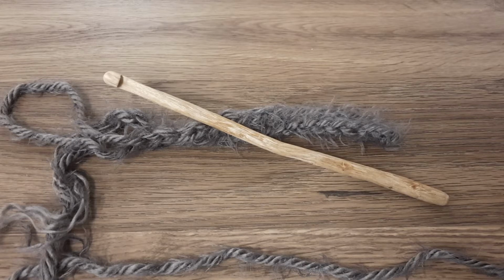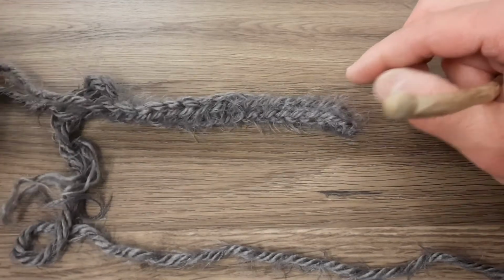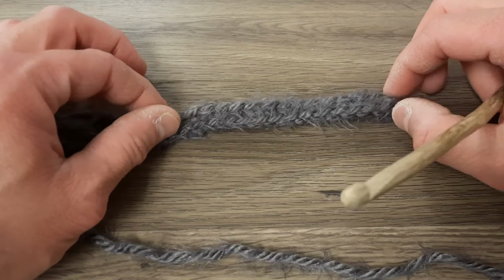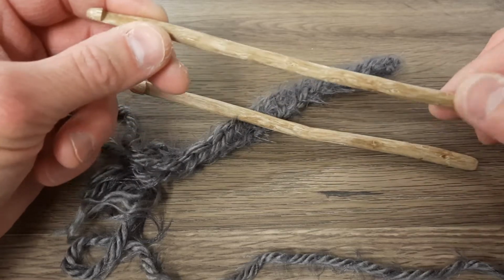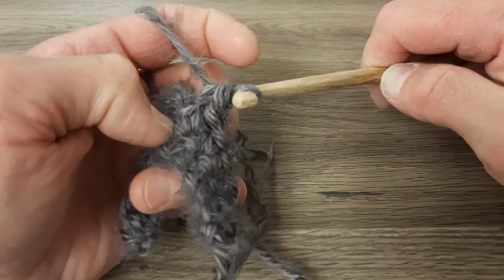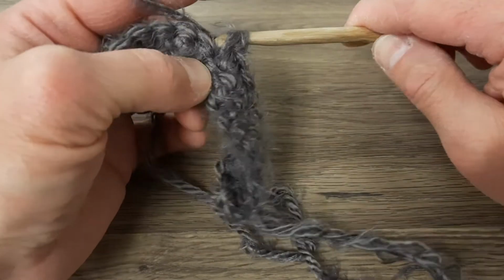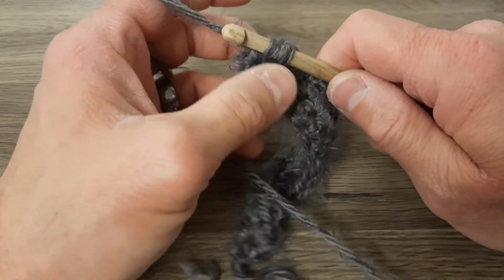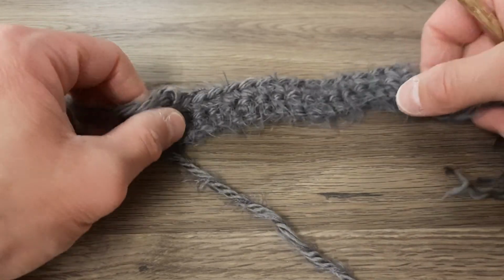Crocheting With Hand-carved (7mm) Hook.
Join me as I crochet a chain turn and single crochet row with Hygge yarn and a 7mm crochet hook that I hand-carved/whittled a couple of days ago.